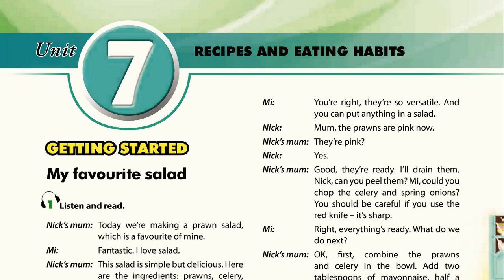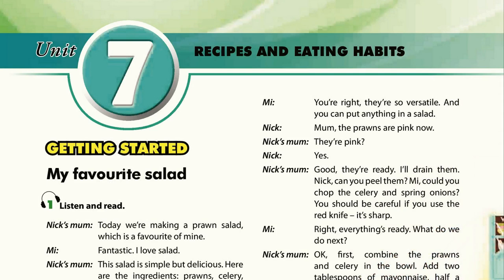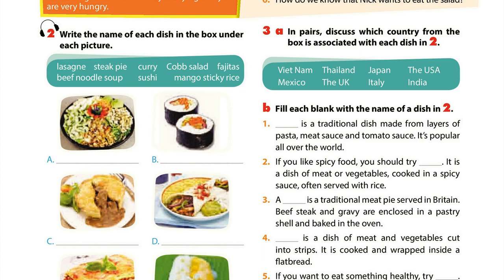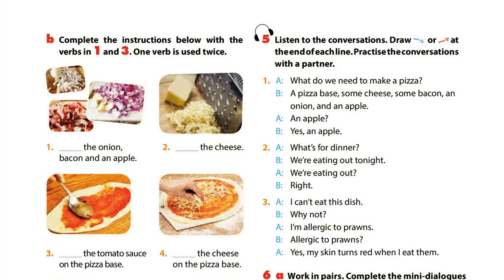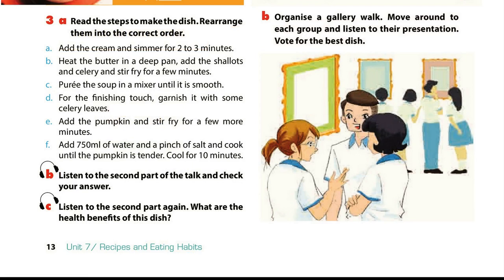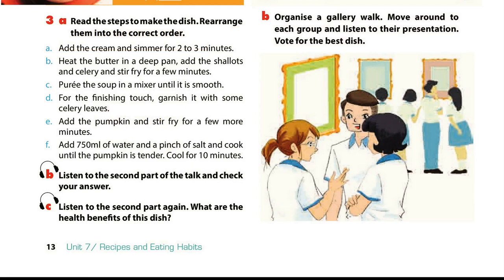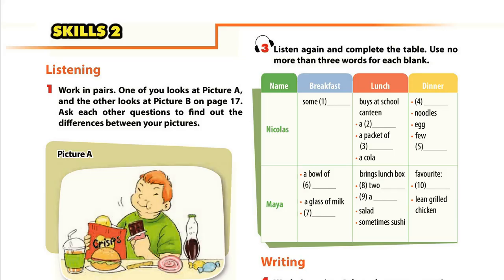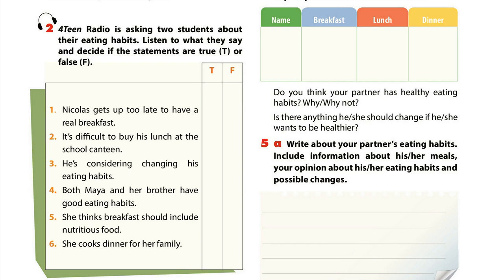Nghe Tiếng Anh Lớp 9 Unit 7 Full Chương Trình Mới Thí Điểm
tieng anh lop 9 unit 7 full

THAM GIA NHÓM KÍN CÙNG MÌNH xin